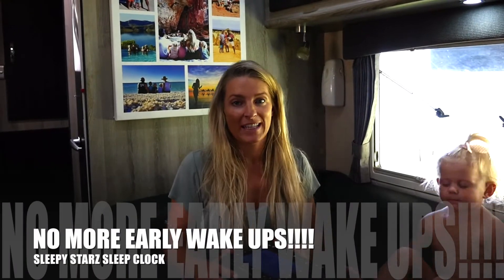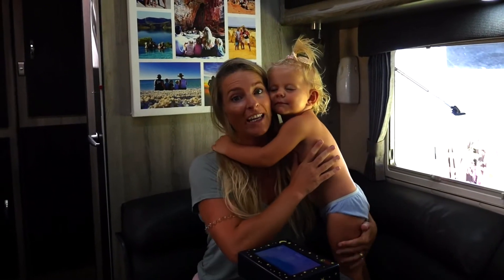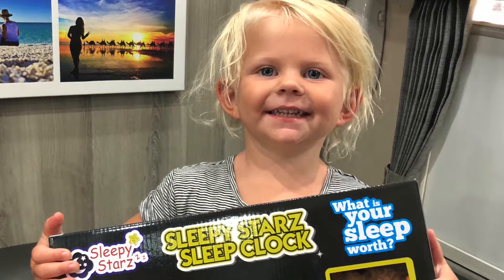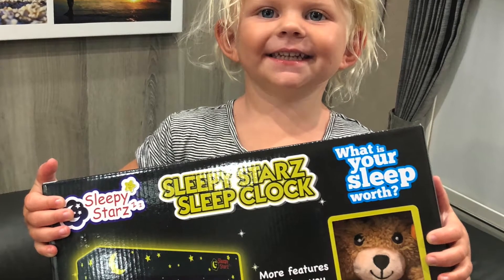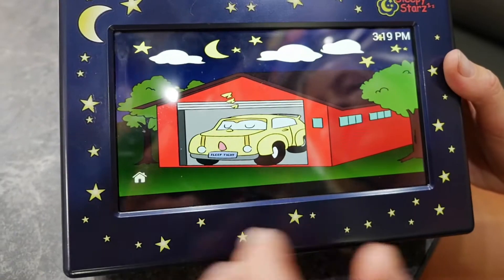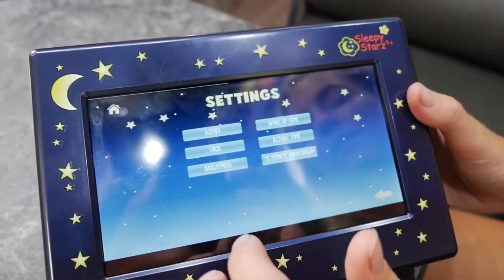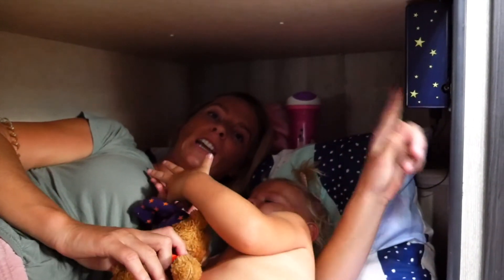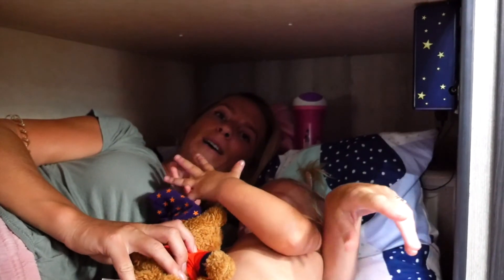No more sleepless nights!!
We have been using these sleep clocks for our 3 kids and WOW, they work an absolute treat!!
No more 5am wake ups, we feel normal again!! YAY